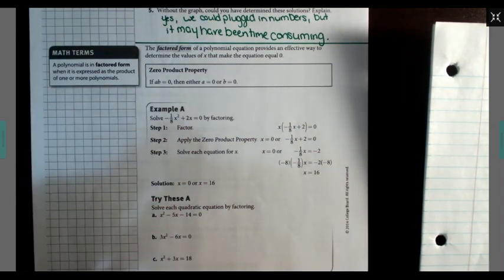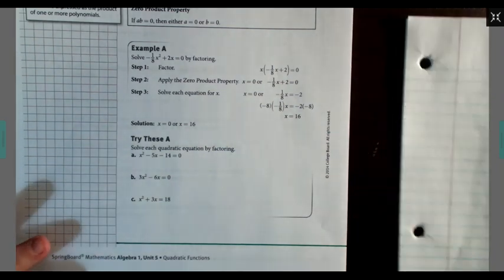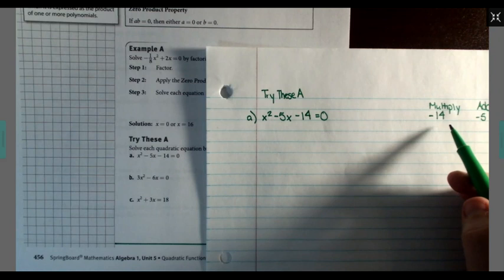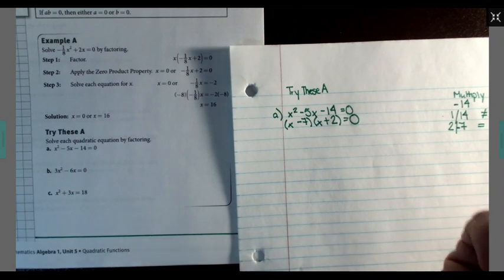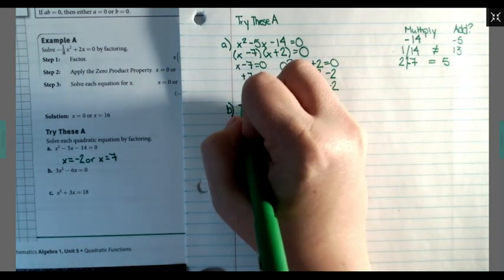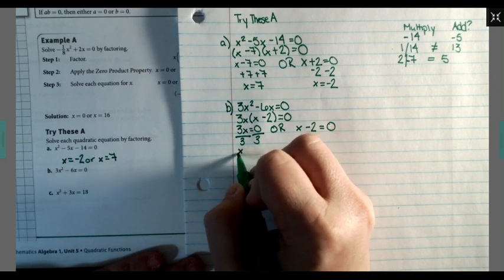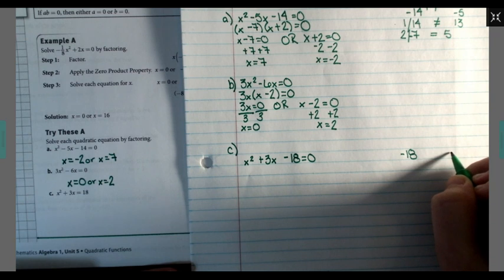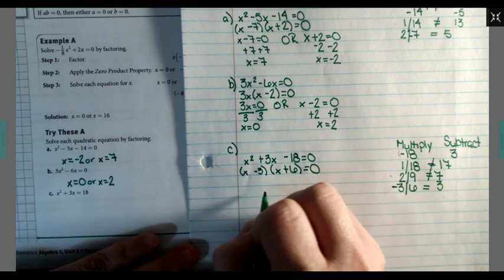Alg I Lesson 31-1, Example A